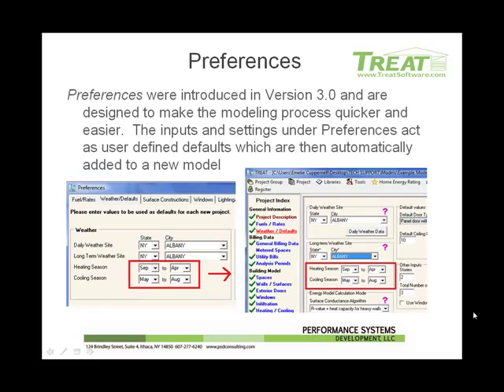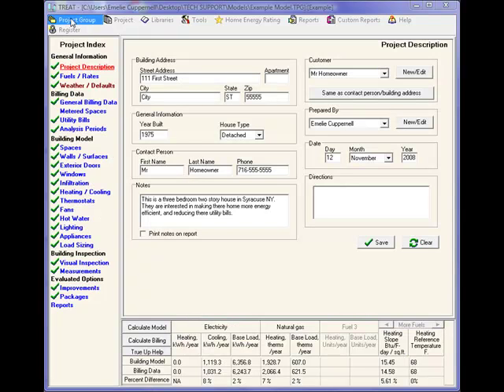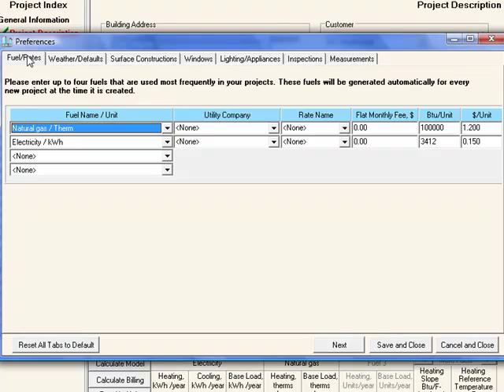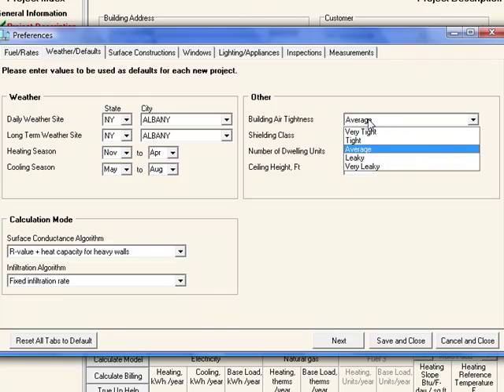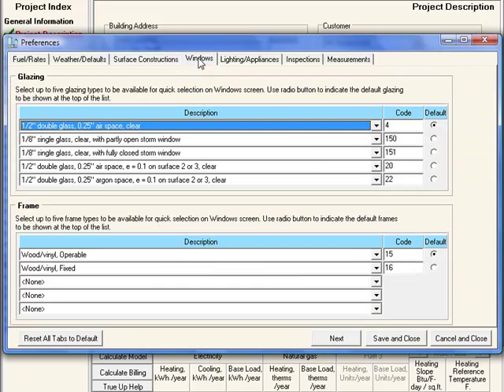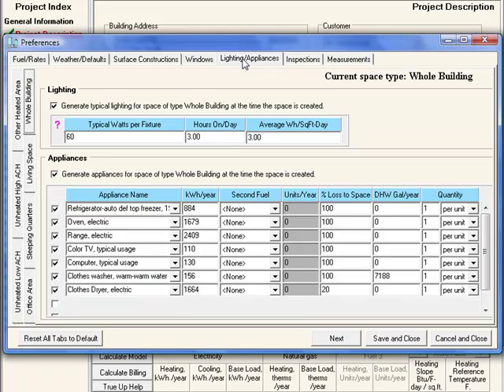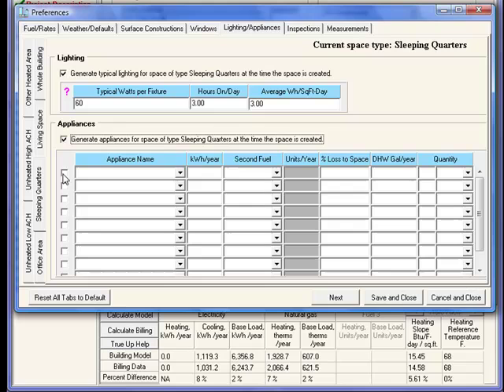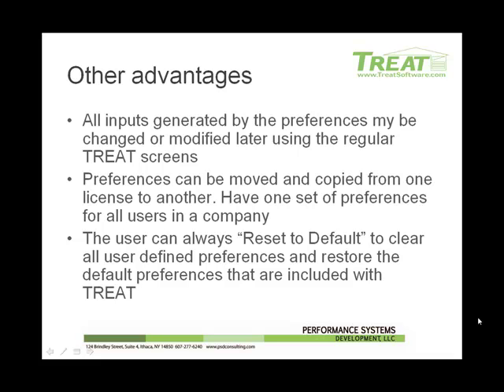TREAT Software - Preferences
This goes over setting and editing preferences in your TREAT model.